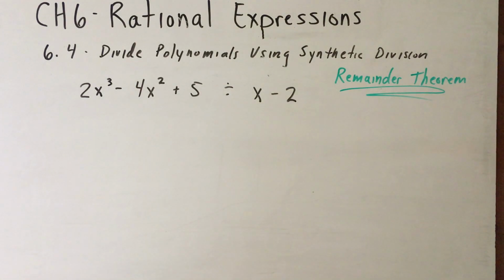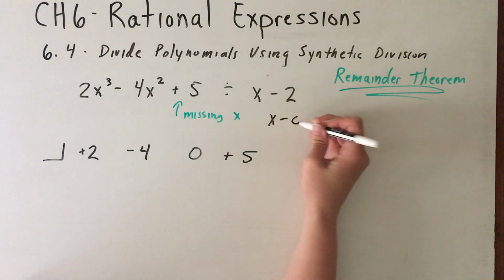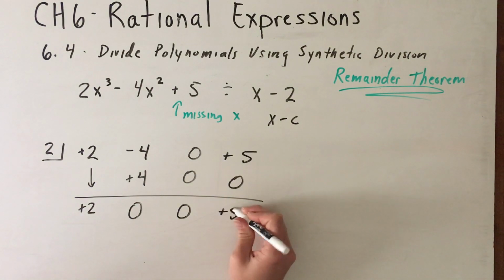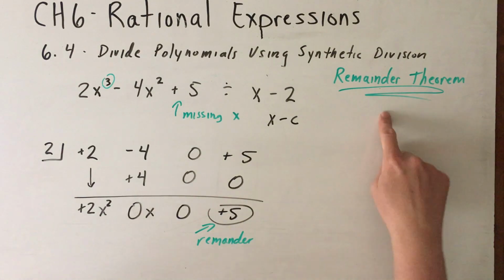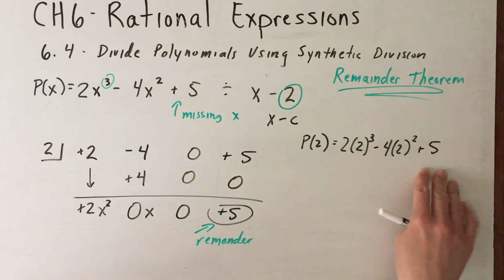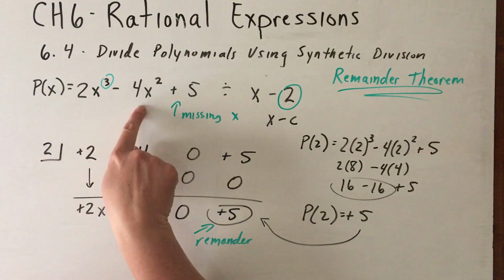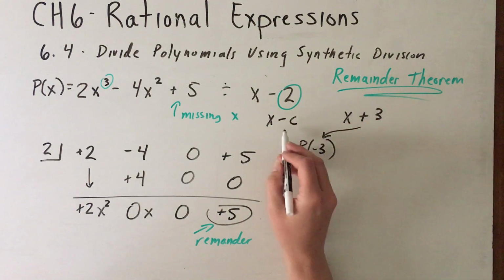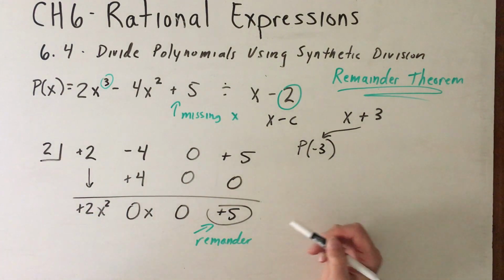6.4 - Remainder Theorem